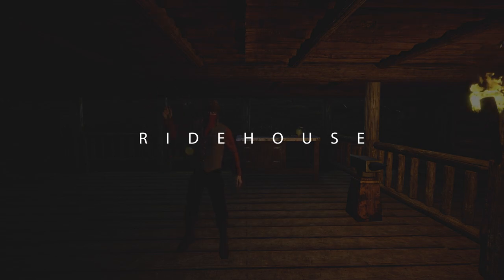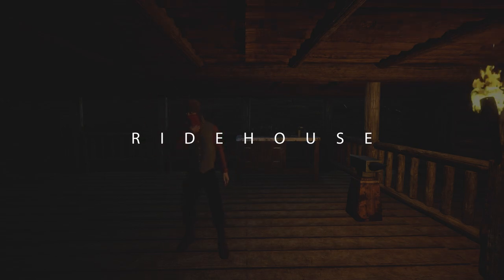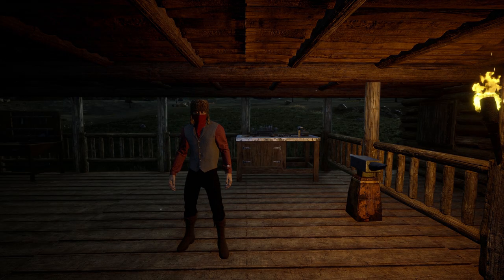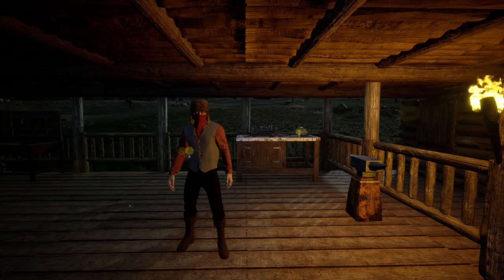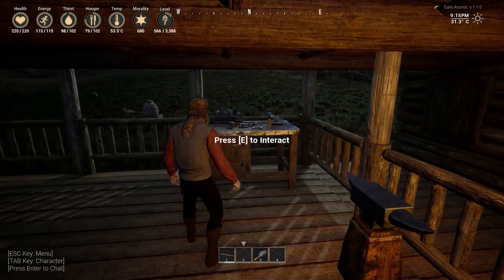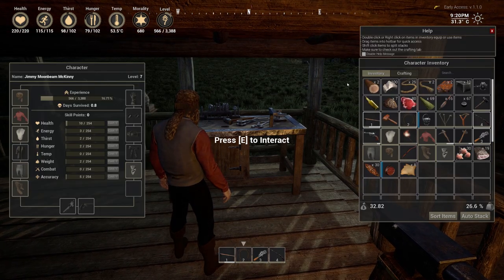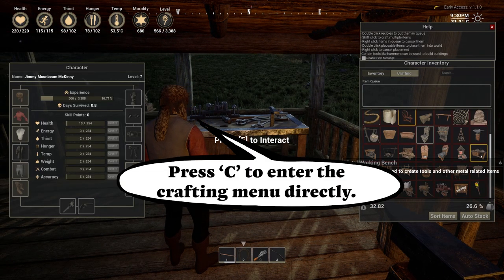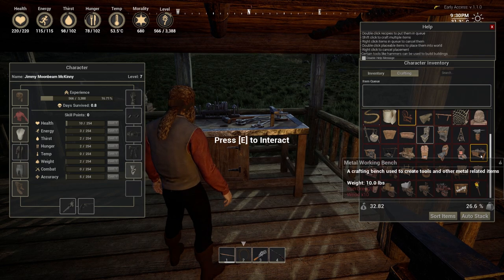How To Build A Water Tower and Pump Well - Outlaws of the Old West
Today Jimmy and I are going to show you how to build the plumbing structures such as the water towers and pump well.

To the guys that chatted with me throughout the stream, thank you again, you guys are making this game a lot of fun!

Thanks!

PC Specs

Intel i5-8600K CPU @ 3.60GHz
Corsair Vengance LPX 3000 16GB RAM
ASUS ROG Strix-E Gaming Motherboard
GTX 1060GB 6GB Overclocked (Due for upgrade)
Thermaltake Toughpower 750 Gold PSU
Floe Ring 280 AIO Cooler
PRISM+ X315 Pro Curved Gaming Screen
Razer Deathadder
Razer Ornata

Audio Equipment

Avantone CV-12 Tube Condenser Microphone
Rode PSA1 Boom Arm
Roland Quadcapture Audio Interface